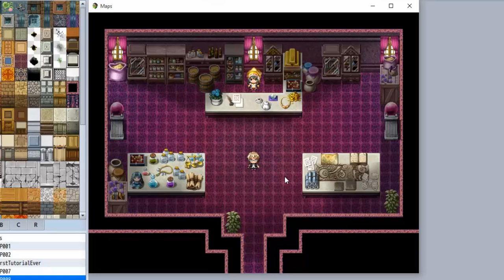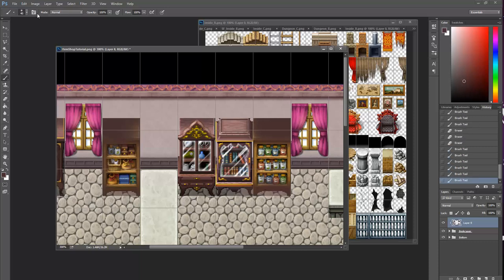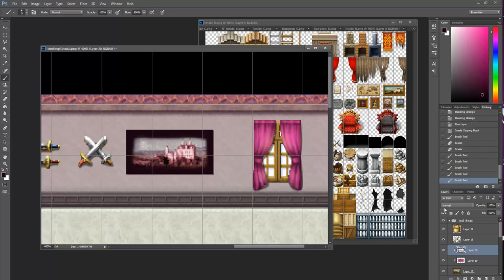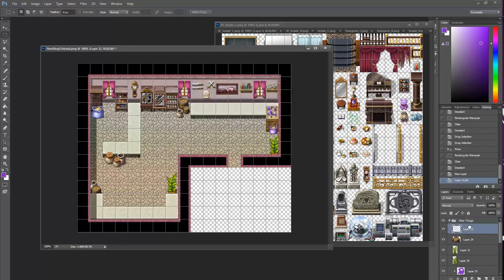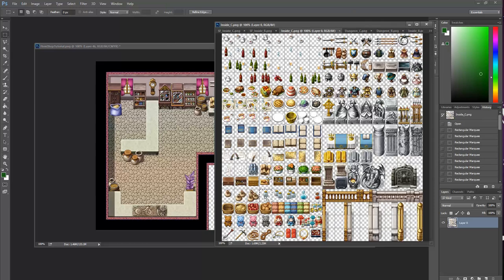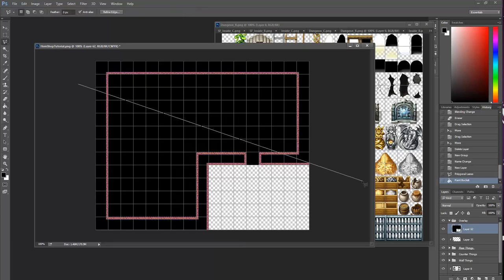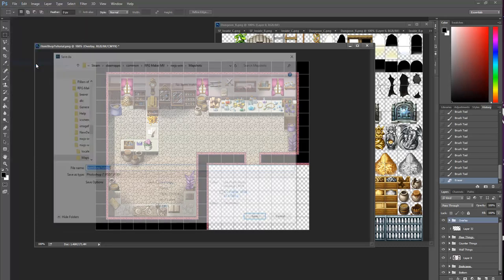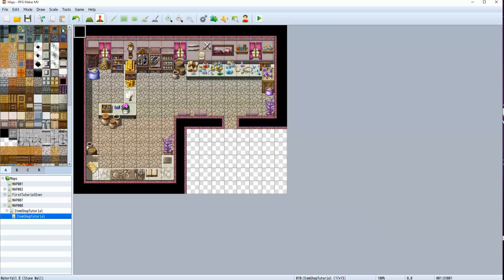RPG Maker MV Parallax Mapping - Item Shop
Here I describe my process making a magical item shop =] In retrospect, I think I added a bit too much extra space to the map. Try adding some carpets to make it look a little more interesting! I also totally messed up and forgot to get rid of the editor's shadow T__T so make sure you do that before following along. Other than that, it's pretty straightforward and I hope you make some gorgeous interiors with my tips! =D